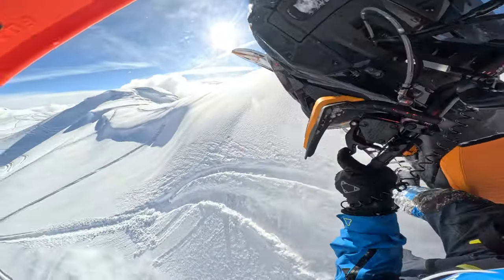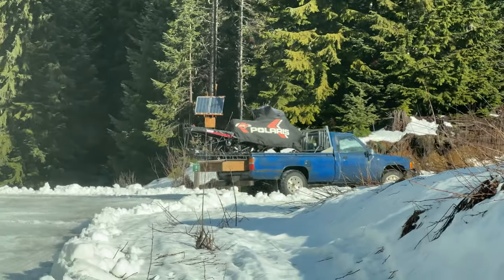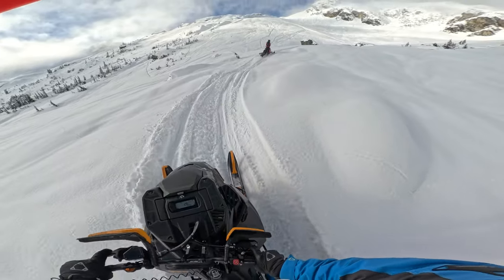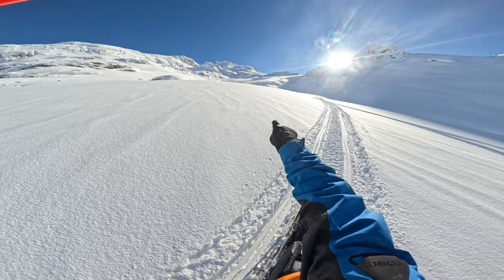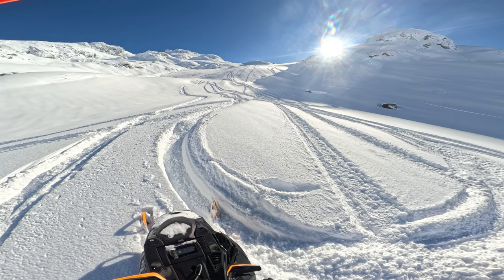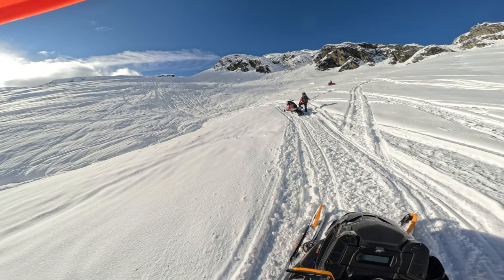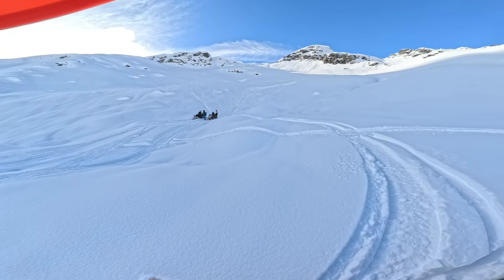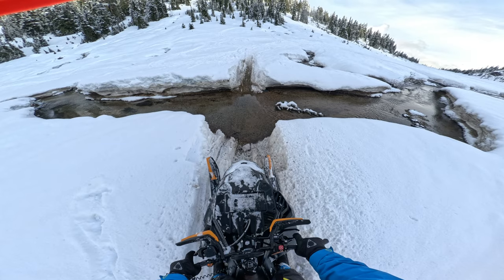Day 7 - Condition report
Condition report for Brandywine, BC 3rd of Feb. Not as bad as you might think!